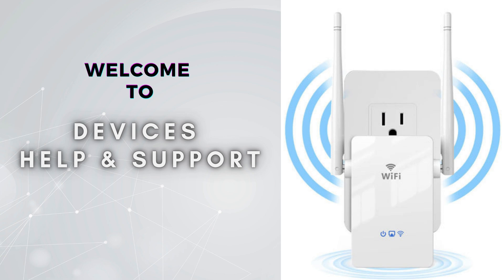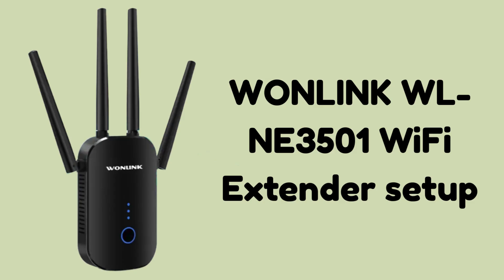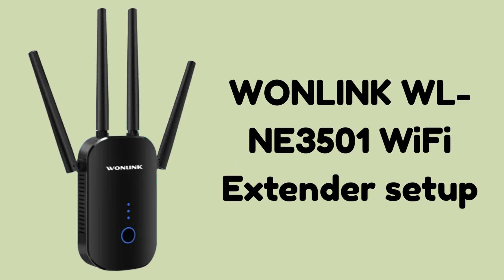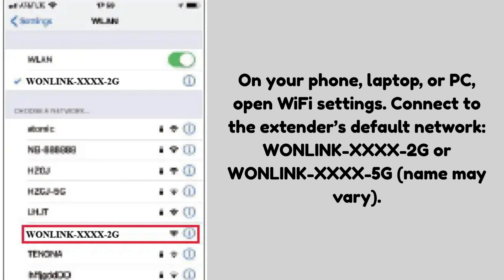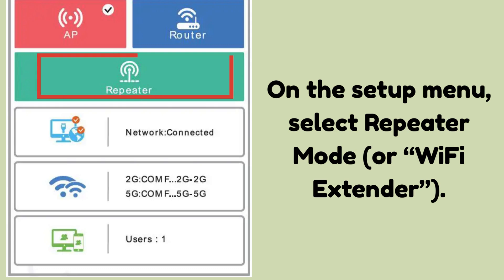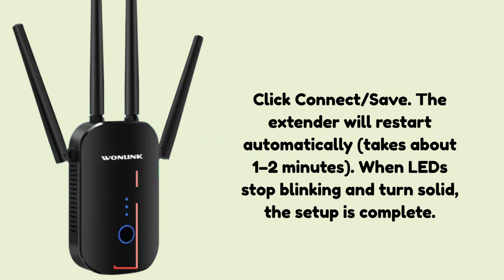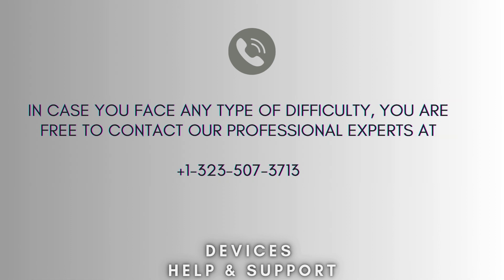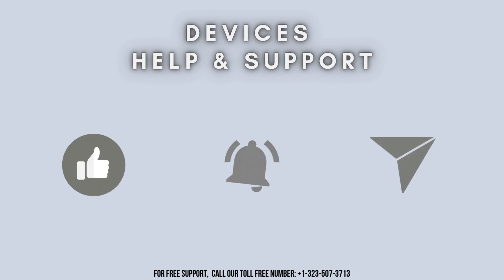WONLINK WL-NE3501 WiFi Extender Setup | Step-by-Step Browser Configuration Guide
Boost your WiFi coverage with the WONLINK WL-NE3501 AC1200 WiFi Extender! In this video, I’ll show you how to set up the extender using the web browser method.
00:00 Welcome to Devices Help & Support
00:23 WONLINK WL-NE3501 WiFi Extender setup : Intro
01:00 WONLINK Extender setup complete process
02:47 Helpline